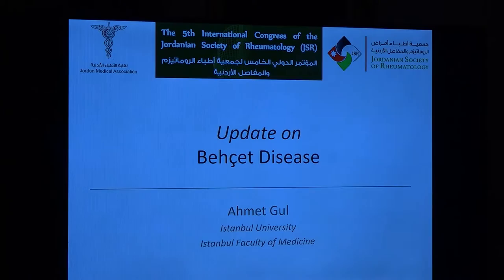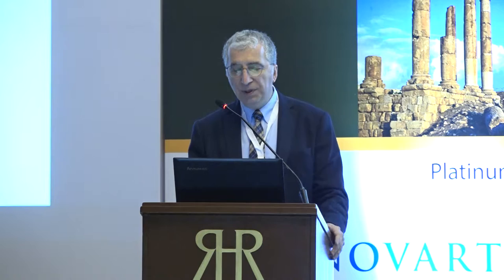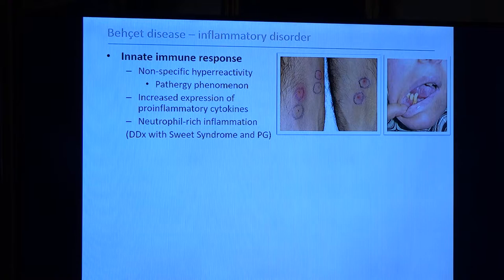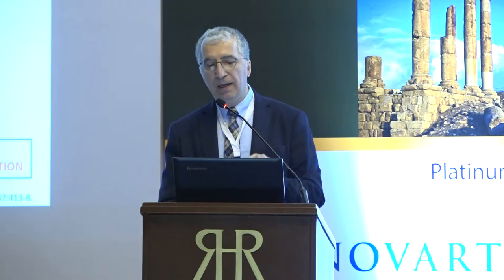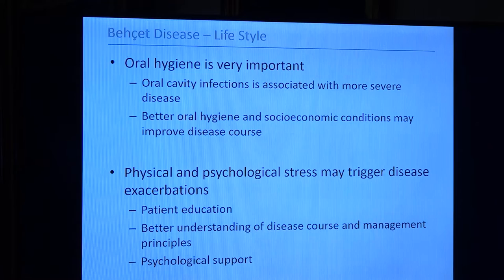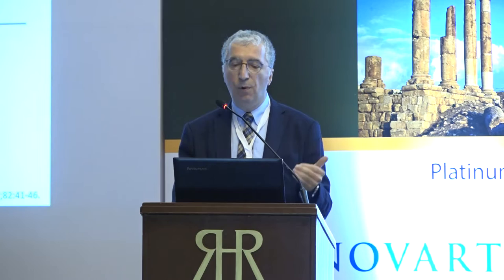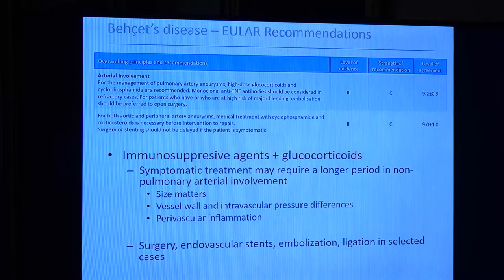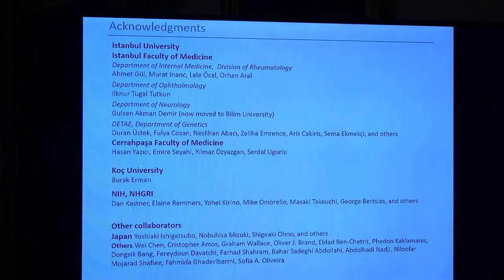Z Session 6 Ahmet Gül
The 5th International Congress of The Jordanian Society of Rheumatology (JSR)
المؤتمر الدولي الخامس لجمعية أطباء الروماتيزم والمفاصل الأردنية
15 & 16 Nov. 2018
Amman - Jordan